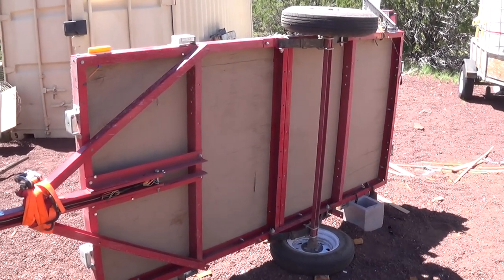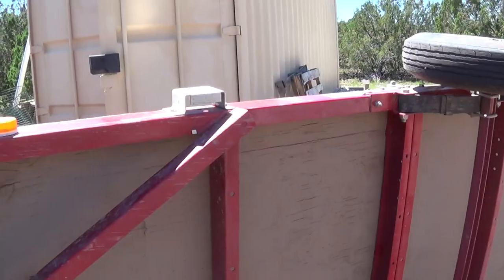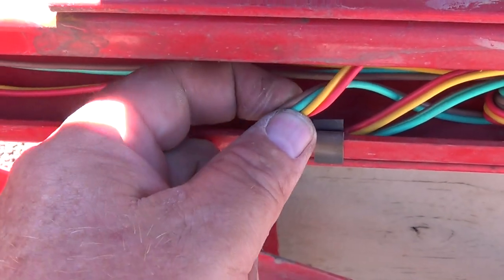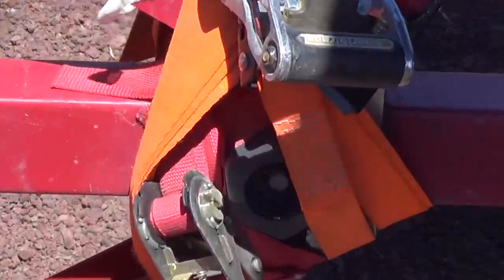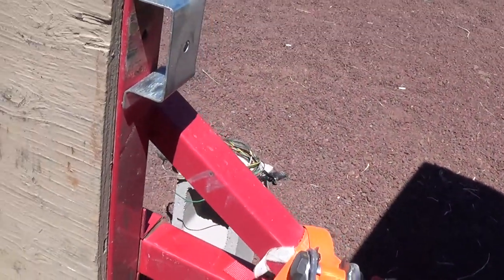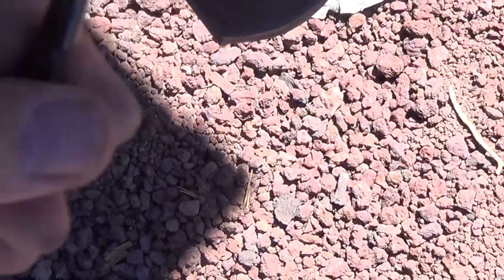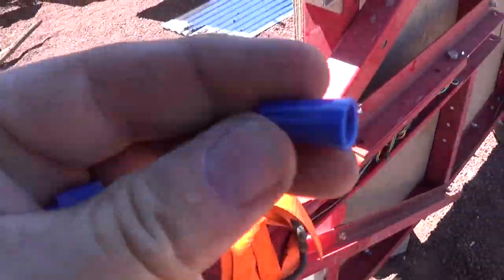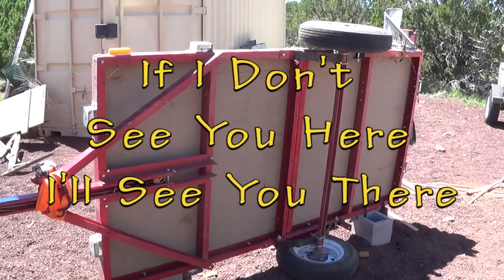Harbor Freight Utility Folding 4x8 Trailer - Rewiring the Lights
Had to rewire the lights on my harbor freight trailer. Why? well it goes like this. this trailer is a folding trailer which is super cool however when you unfold the trailer the wiring can get pinched creating a short. I couldn't find the short so I decided to rewire the entire trailer. Harbor Freight sells a wiring kit for trailers up to 25feet. this one is 8 feet in length. (4x8) . as I was stringing the wire I noticed the pinched wire. All lights work now. rock on.

Amazon Links
Trailer Wire Kits
Trailer Lights

Trailer Wiring
Trailer Parts General